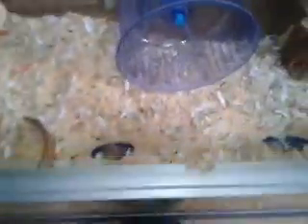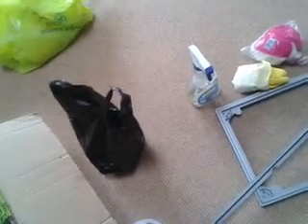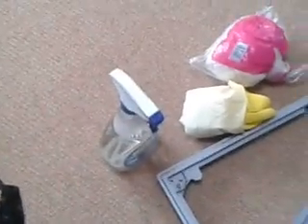How to clean out your gerbils part 1